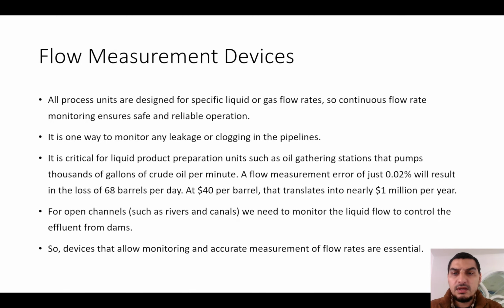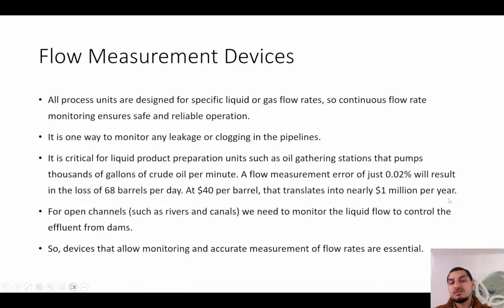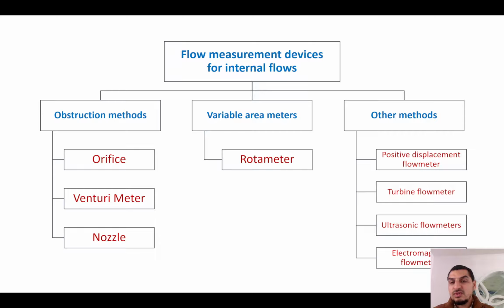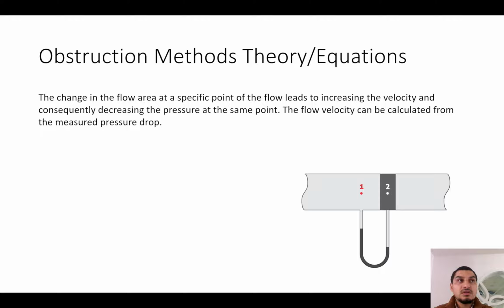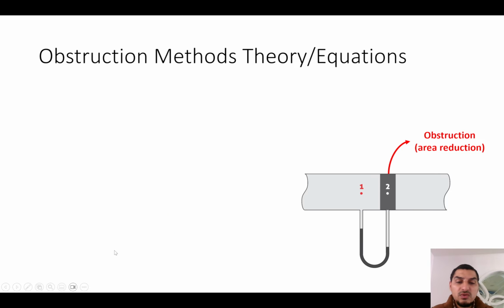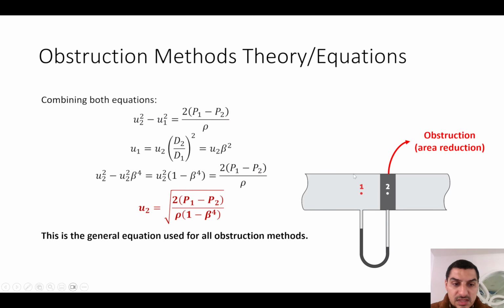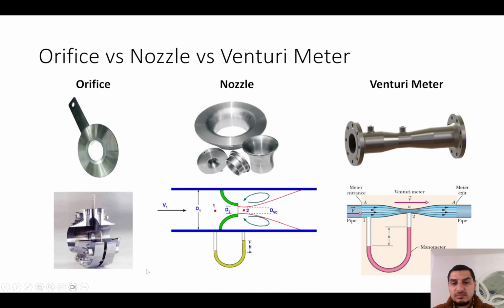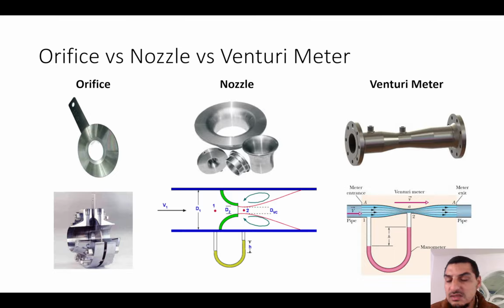Fluid Mechanics in Arabic | 65 | Flow measurement devices